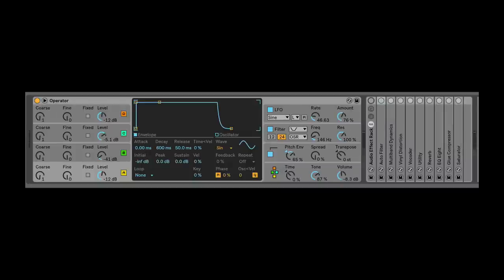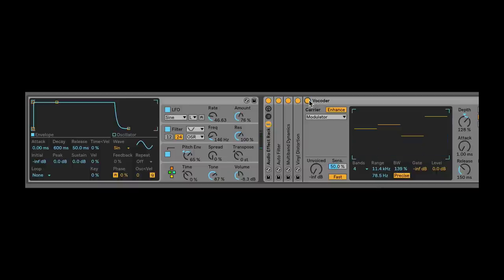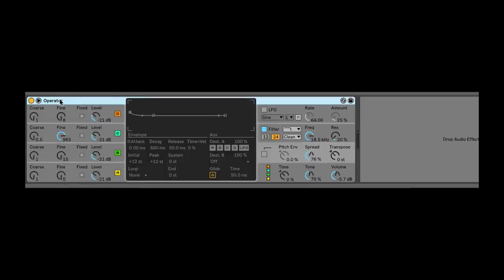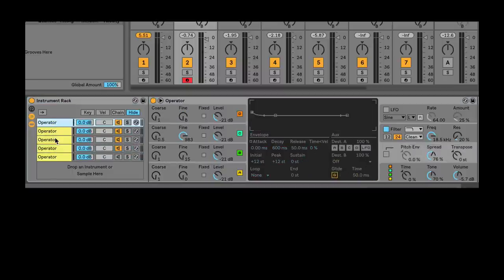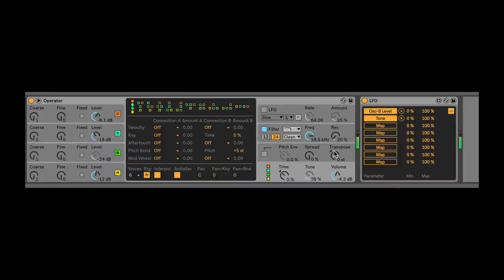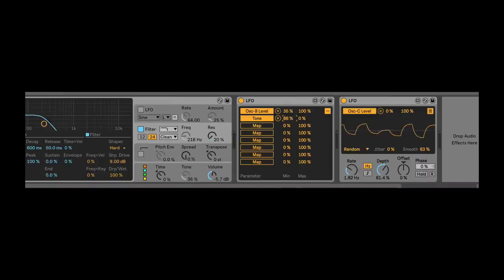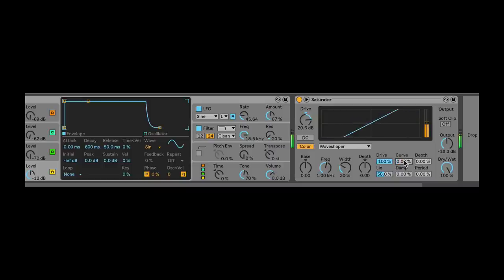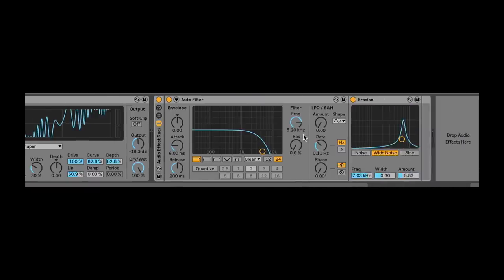Expanding Ableton Operator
In this video we break Operator out and explore crazy vast sonic potential of synthesis using Ableton effect chains and racks! We are using Operator as it was meant to be used, as a building block in a larger context, where Ableton live is now a modular synthesizer. We cover effect chains, instrument racks, simpler layering, corpus, multiband compression, and more! Enjoy!

00:45 - Effect Chains
02:19 - Grouping Effects into Racks
03:00 - Shrinking down Effects
03:30 - What are all those effects?
09:22 - Unison Detuning with Instrument Racks
12:00 - Duplicate Operator Voices
14:27 - Adding Auto Filter Envelopes
15:00 - Side Chaining Auto Filter
17:40 - Using the LFO Device
19:22 - Mapping LFO
20:54 - MultiMapping LFO
22:30 - Random LFO Shape
23:40 - Smoothing the LFO
25:50 - Soft Clipping Glue Compressor
27:23 - Multiband Dynamics as a Tonal Shaper
31:53 - Waveshaping!
36:50 - Using the Envelope Device
38:48 - Erosion
40:00 - Adding Noise and Textures with Simpler
46:30 - Vocoder Device for Texture
49:33 - Simpler to Sampler
50:05 - Scaling Sampler Playback
53:30 - Using Operator in Karplus Strong
55:15 - Side chaining the Gate Device
57:12 - Using Operator with Corpus
101:08 - Tying it All Together
109:20 - Creativity Rant